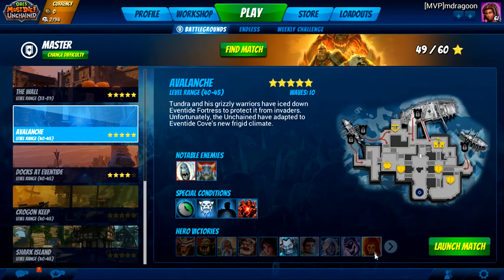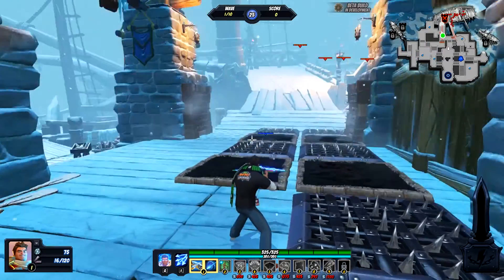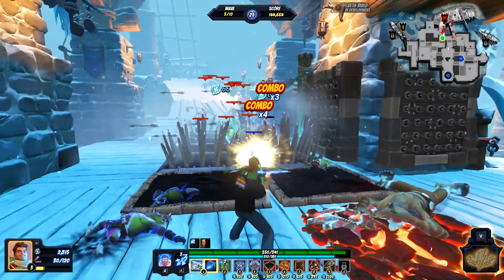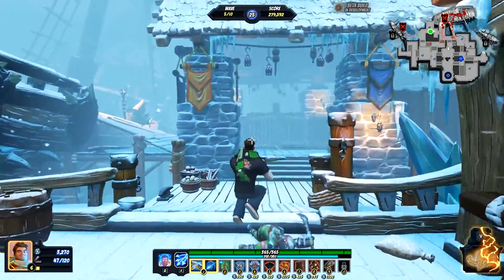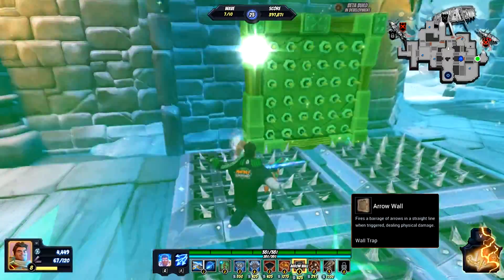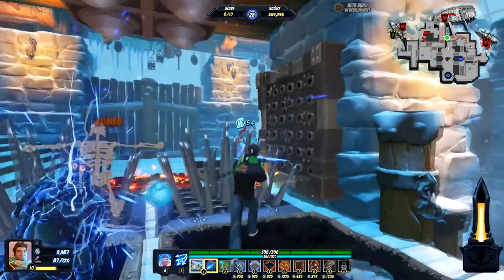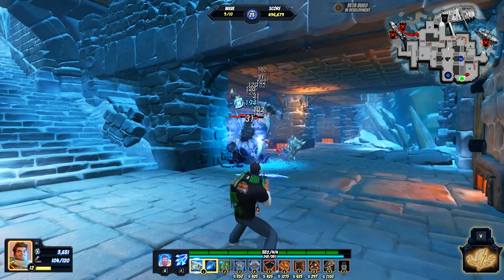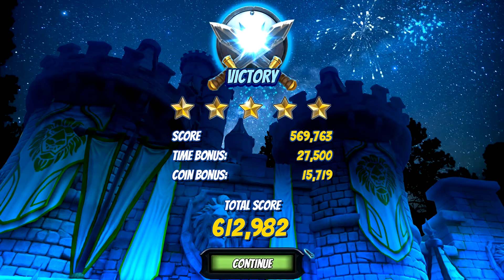How To 5 Star Master - Avalanche | Orcs Must Die! Unchained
We finally get back to avalanche! this map was in prior to the newer patches but looks like it was pushed into later difficulties due to it's size, this is my first time seeing the rifts in action here but the part time is very generous. Hope this helps you guys, and enjoy!